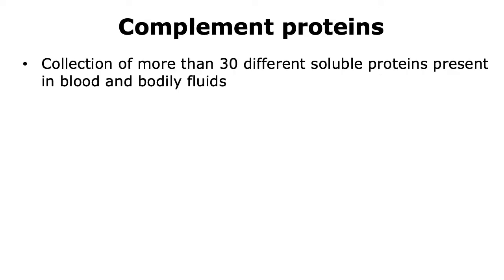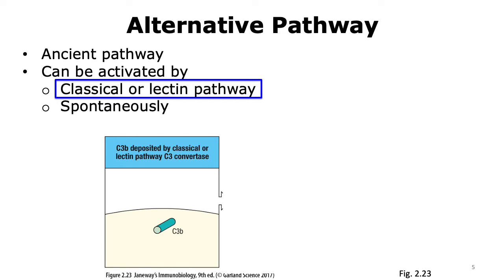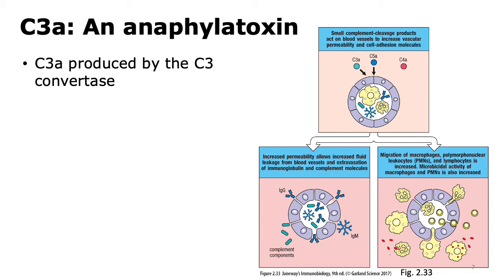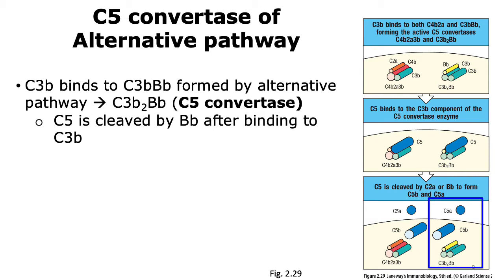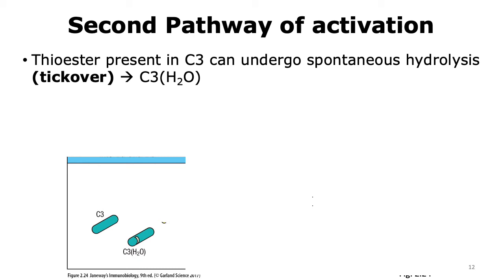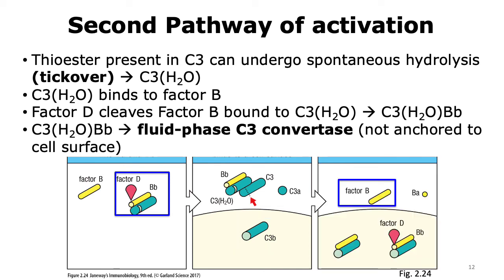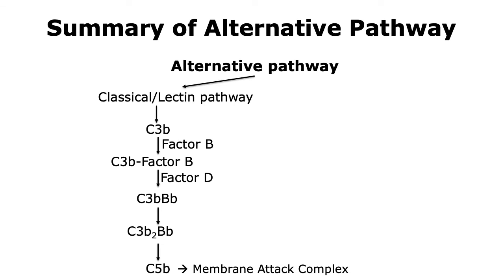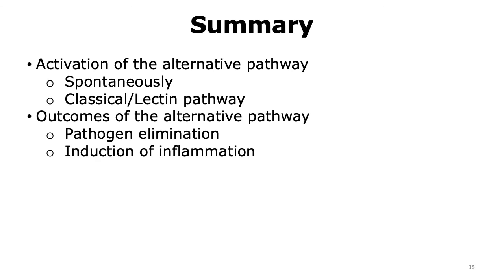Innate Immunity: Complement (Alternative pathway)